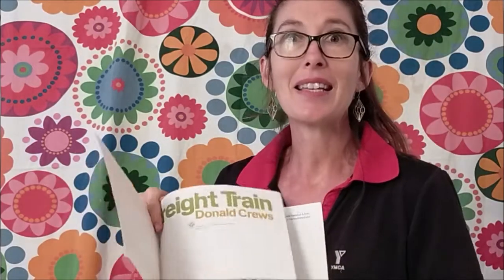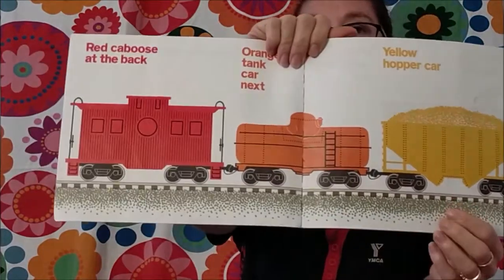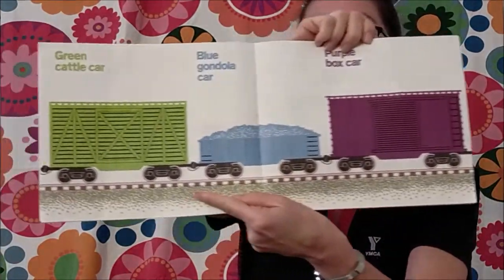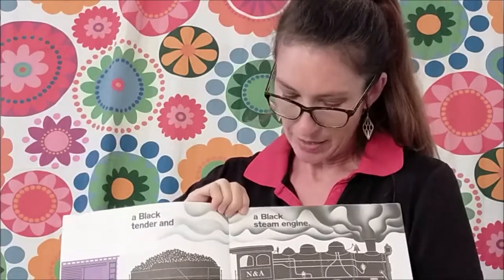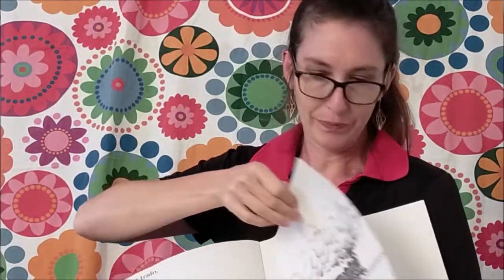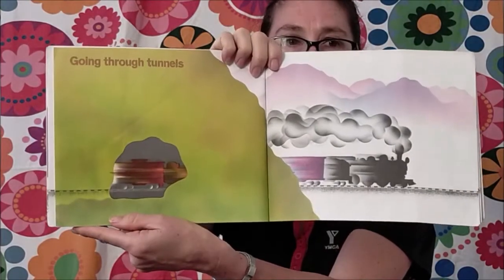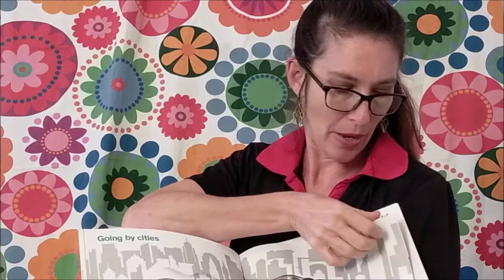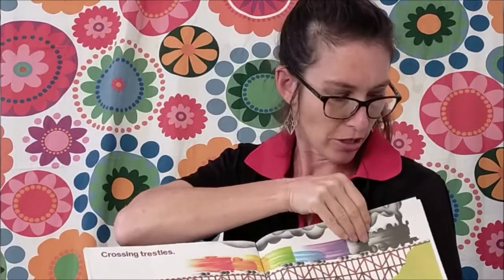PIP Story Time #15 Freight Train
YMCA WA Play in the Park online, Choo, choo! Join Geri and read a story about a Freight Train
Have a good look at an old steam train with a variety of carriages.
Freight Train by Donald Crews